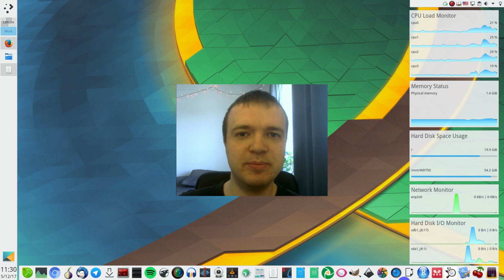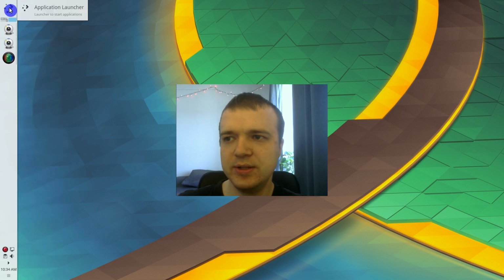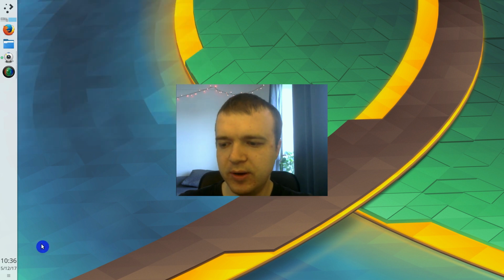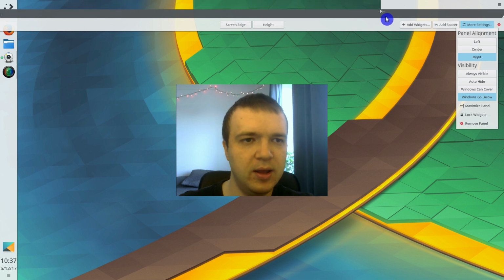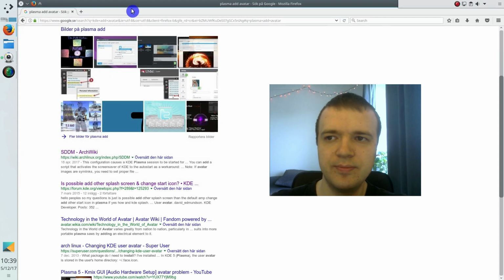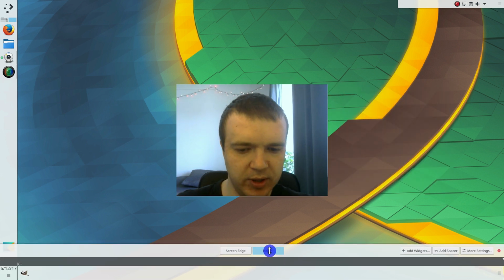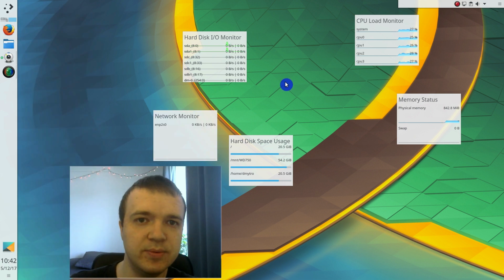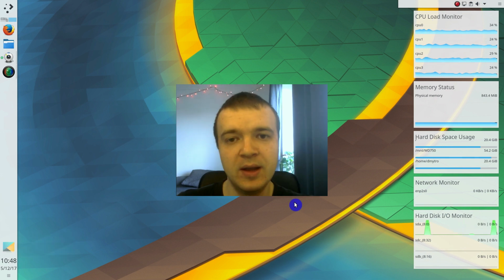Plasma 5 desktop environment - the most productive desktop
Plasma 5 is the most configurable desktop environment. I like to place my Plasma 5 widgets with the main panel on the left, quick launcher at the bottom, the system tray in the top right corner and a number of system monitor widgets on the desktop.

Watch this video to see how I configure the Plasma 5 layout on my computer.